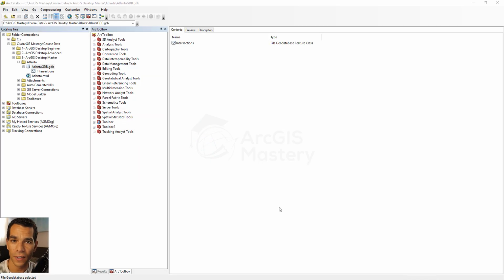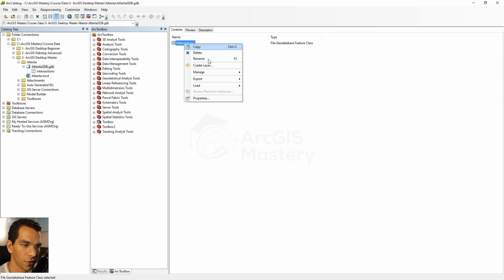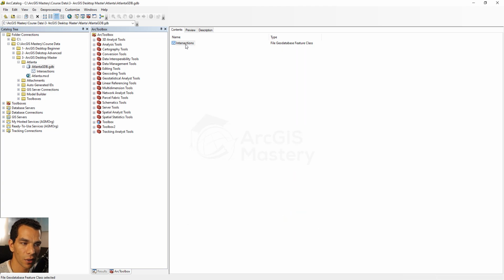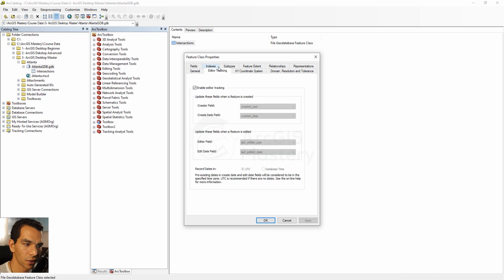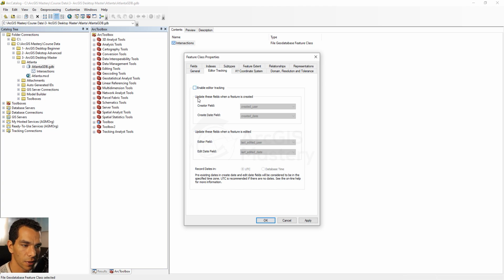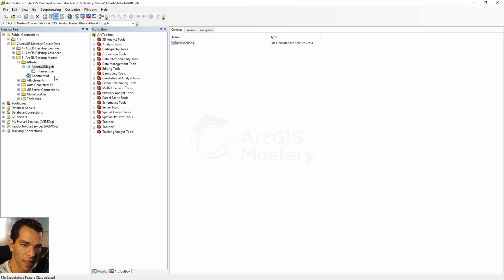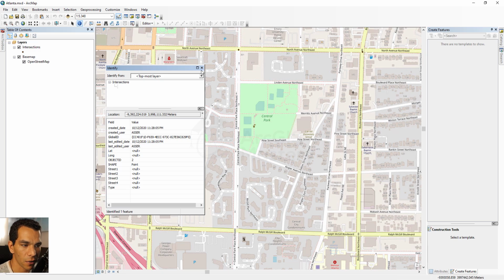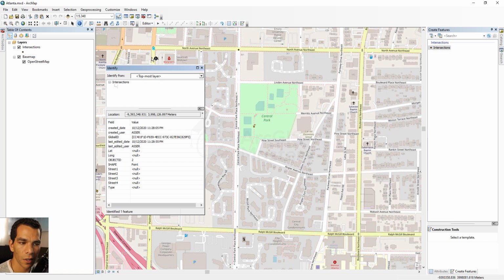ArcMap Enable Tracking